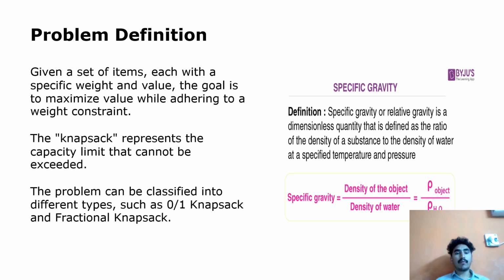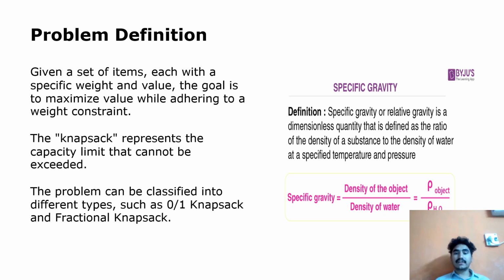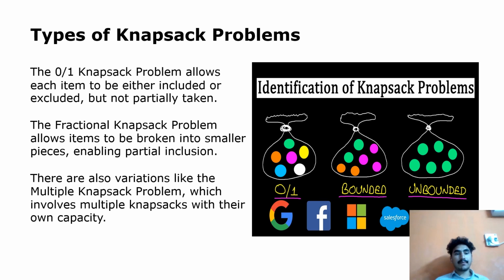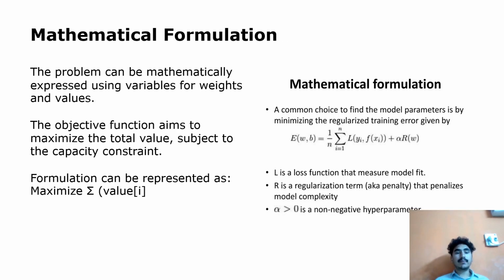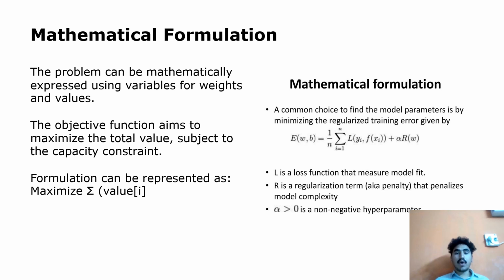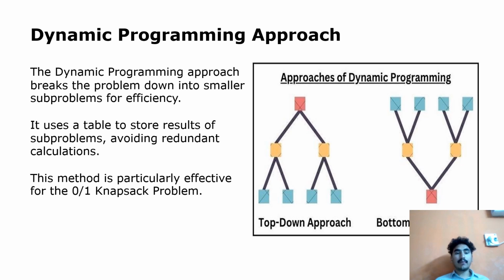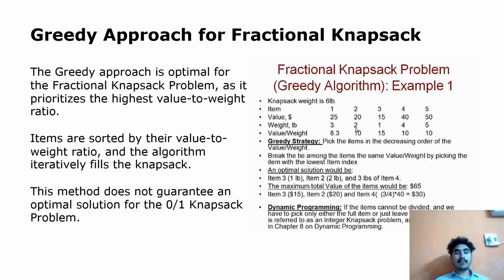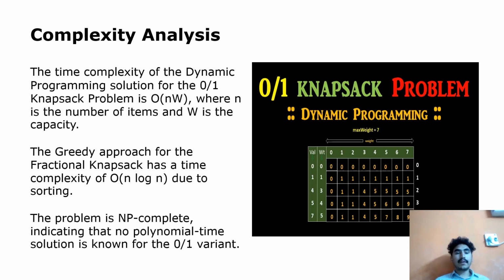ADSAA_234G1A0590_CSE